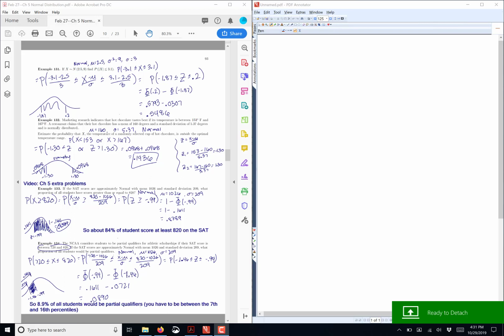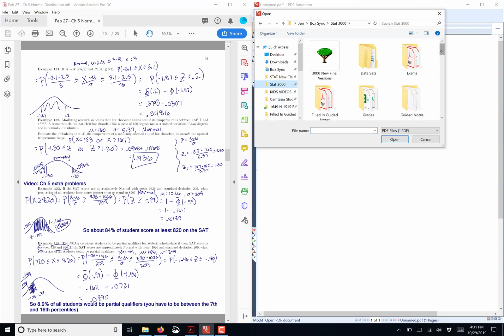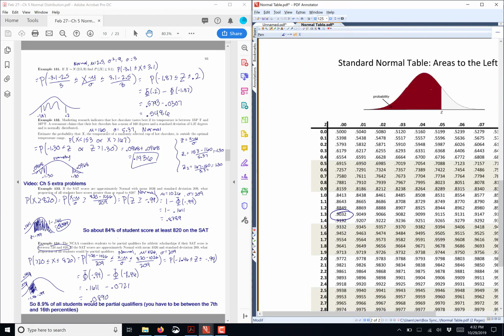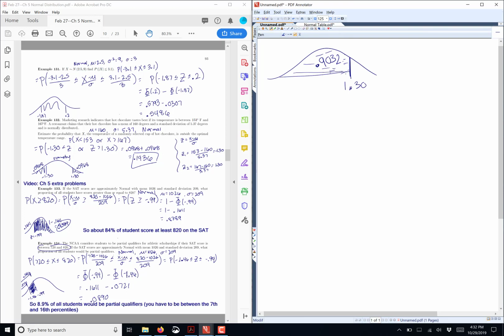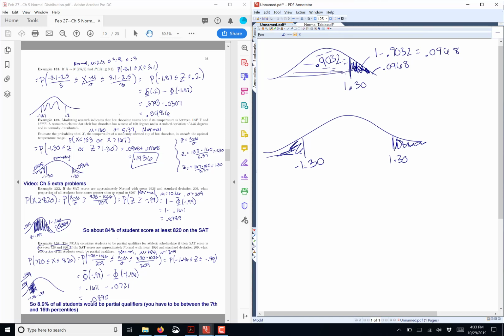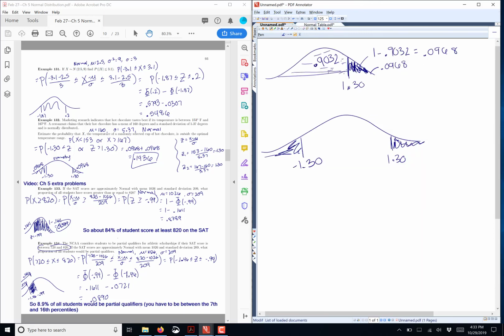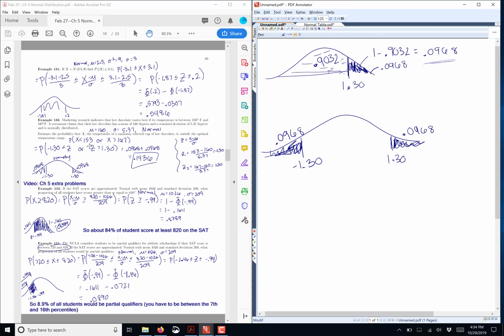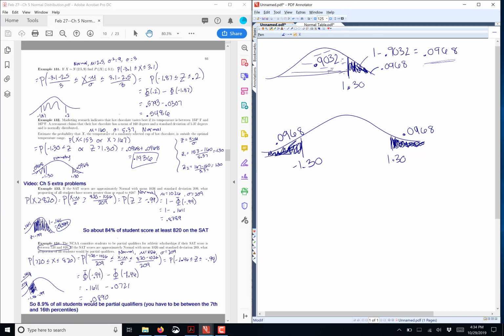Question about symmetry and normal table